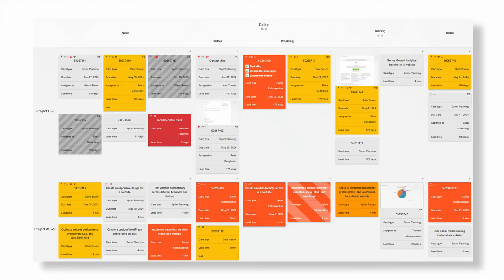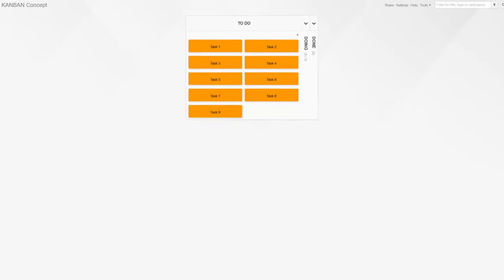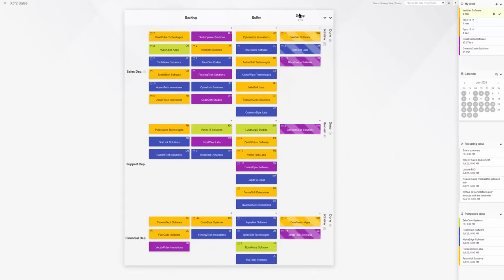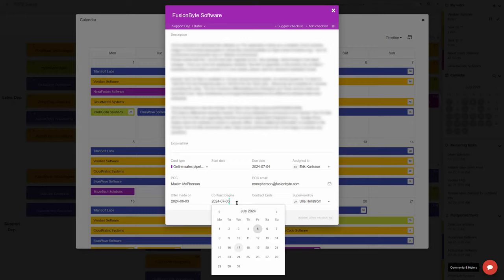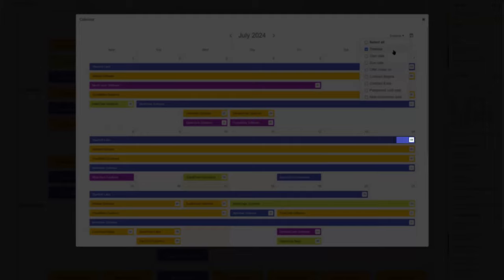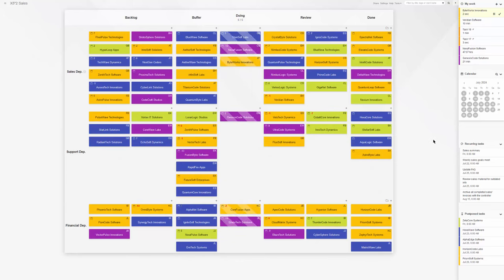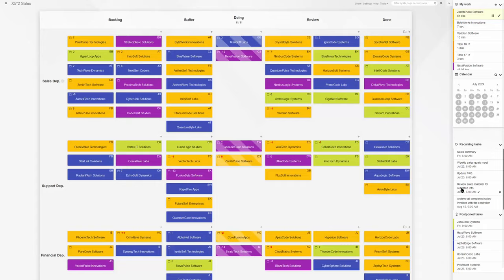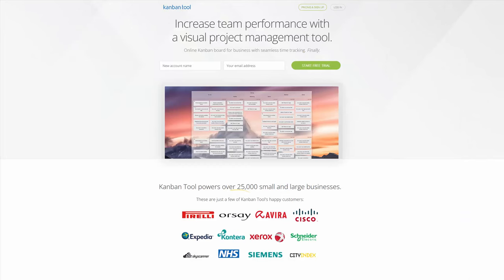Complete Task Management with Kanban Tool's Calendar Widget - kanbantool.com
In this clip, we explore how kanbantool.com revolutionizes project management by combining the power of Kanban with an intuitive, interactive calendar view.

The Calendar Widget allows your team to:
Visualize all on-task dates in a calendar format.
Track schedules and avoid missing deadlines.
See task timelines, active periods, and team member assignments.
Prepare for recurring and postponed tasks with ease.
Seamlessly integrate with your existing Kanban-based workflow.

With Kanban Tool's calendar view you will be able to improve work planning, gain clear understanding of workload distribution over time and start to better balance tasks while reducing process bottlenecks.
Experience the perfect blend of process-stage-based visualization and calendar view with Kanban Tool!

Please note any on-task data visible in the video that may appear personal was created using random text generators.